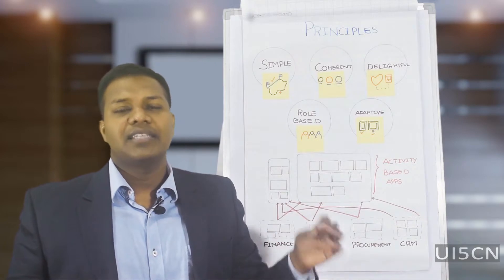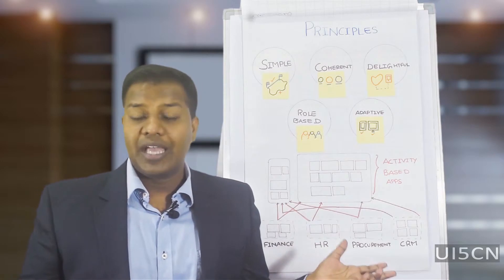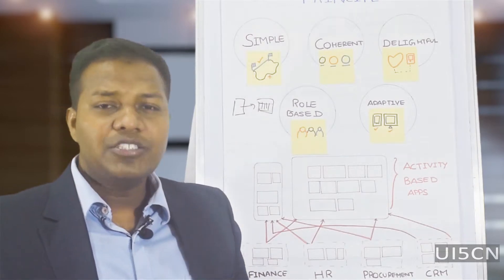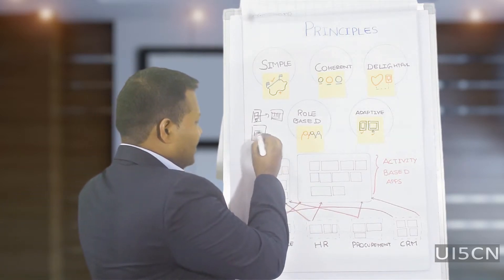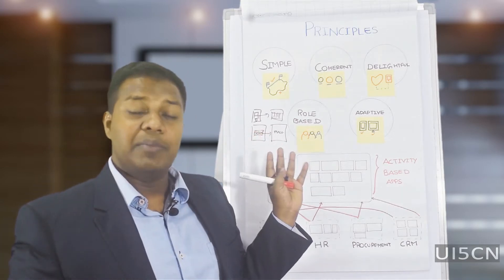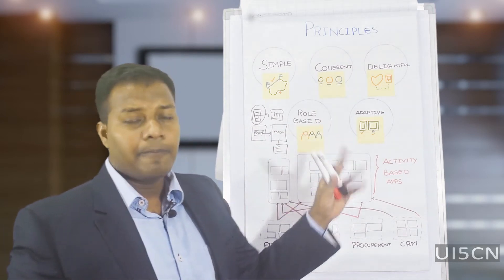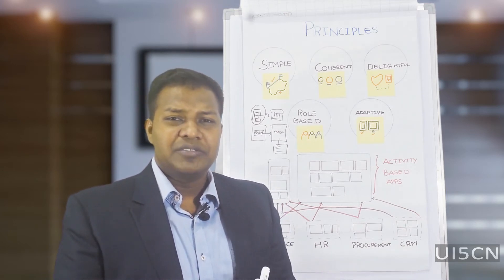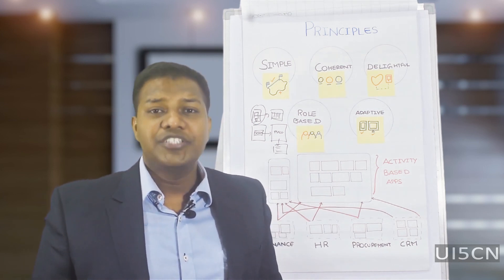1.3 UI5 and Fiori® Getting Started - What are 6 Fiori Design Principles With Details Part 1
► Full Course on UI5CN
►Content
 Section 1:
✔How the mindset would be in customer workshop when you are going for design thinking based approach to build your UI.
We covered basics and provided exceptions which are covered with details.

✔ Section 2 :
It covers the new UI5 App UI Architecture with latest 1.52v of library build, we covered a simple application creation with Web IDE and routes for a two-page navigation Application.

► What is New:
✔ In the Section 1 we tried to give you an experience of how to go forward for Design thinking session
✔ We used the equipment the way you would in your customer workshop
✔ A simple usecase covered to provide a more realistic approach
✔ When it is ok to have an exception in the design as per Fiori® Principle is covered
✔ We covered the technical dev basics with Web IDE and 1.52v of UI5 Lib

►About Course:
✔ Learn SAP®UI5, Fiori® and new UX and Get certified from UI5CN
✔ SAP world is moving very fast and in completely new directions and if you do not keep up with them then you will be left out.
✔ This course will give you real life experience, knowledge and skills in a most interesting and simple way .This is the introductory part of a three series course to master in SAP UX .

► What it can do for you :
✔ If you are a SAP Developer or Functional Consultant then here at UI5CN , the courses will allow you to learn SAP new user experience which includes technology like SAP UI5, Fiori and new UX and SAP Netweaver Gateway.
✔ If you are a Business Analyst or Project Manager then enable you to take informed decisions in the project.
✔ If you are looking for a break in SAP world then this will give you enough knowledge and skills which will enable you to enter the SAP world as a developer on most exciting projects which are going around the world.

►What I am going to learn in the First series :
✔ You will come to know what is SAP new UX certification program and its five key principles , how it is categorized, how it is implemented, what is the skill set of the consultant who does that and how he does that, what customer demands and how the future will be in coming months. And we have also added an exciting new lecture on how you can make money from just acquiring a new skill set and be your own boss.

✔ This course does not require any prerequisites.

✔ Understand different aspects of SAP UX technology.
✔ Take informed decisions in a UI5 project.
✔  Get certified in Sap UX technology and SAP Fiori from UI5CN
✔ Know what are the opportunities that will come by learning the
 ✔ new user experience technology.

✔ This course is meant for All SAP Technical and Functional
✔ Consultants, Business Analysts, Project Managers and Developers who are trying to get into SAP world.